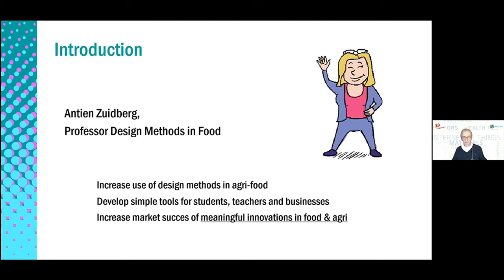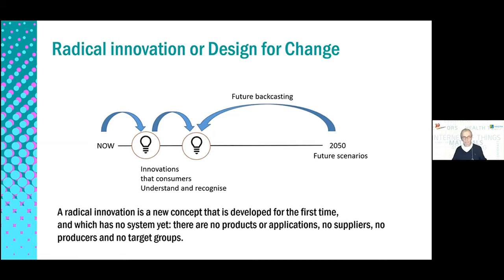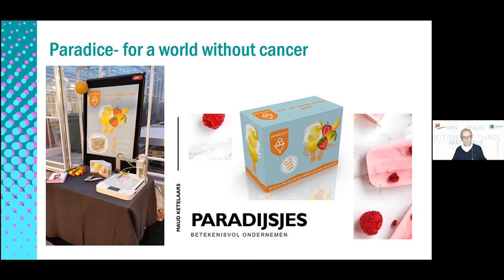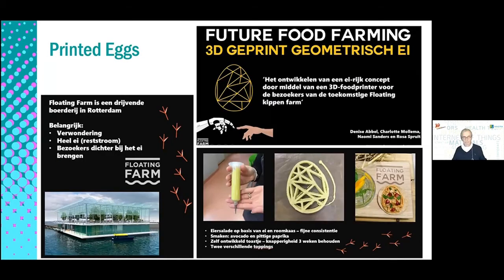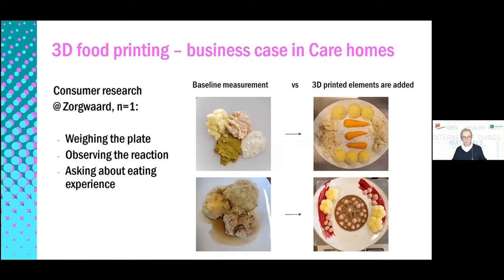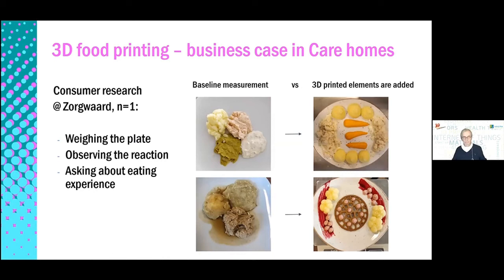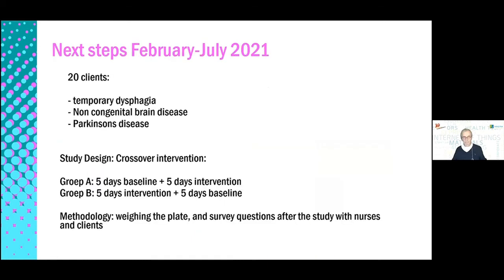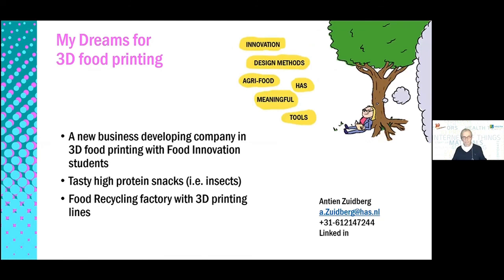Transition in 3D Food Printing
A presentation by Antien Zuidberg at the 3d Food Printing Conference.

Antien Zuidberg has been connected to HAS University of Applied Sciences since 2007. Until 2012, she was lecturer for creative product development and graduation coordinator for the Food Design study programme. Since 2012, she has been a lecturer and coordinator for the Food Innovation study programme. Before that, she worked as a senior product developer at Campina Buttergold, she was R&D manager at Creamy Creation and Cluster Manager Physical Chemistry at DMV International. In 1995, she completed her PhD research at Wageningen University entitled ‘Physics of foam formation on a solid surface in carbonated liquids’. In her spare time, Antien is a mosaic artist.

About HAS Hogeschool
HAS University of Applied Sciences is the best educational and expertise Centre in the Southern Netherlands for the agrifood and environment sectors, with 2 sites: ‘s-Hertogenbosch and Venlo.

Basic principle of our internationalisation strategy: “Excellent professional education is an international effort.”

If you want more information about the 3D Food Printing Conference, please